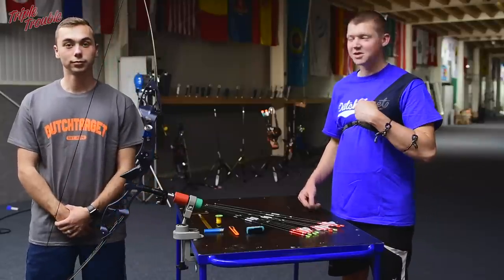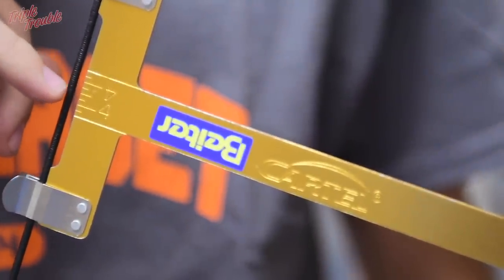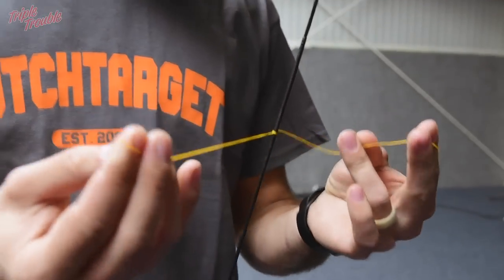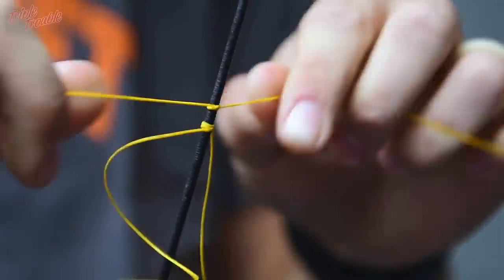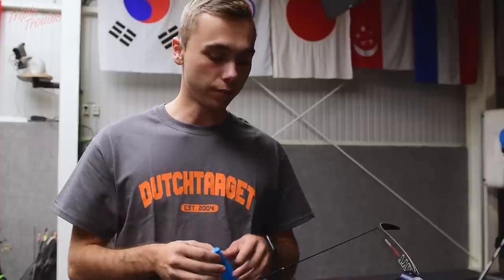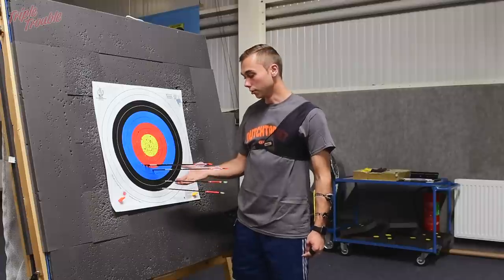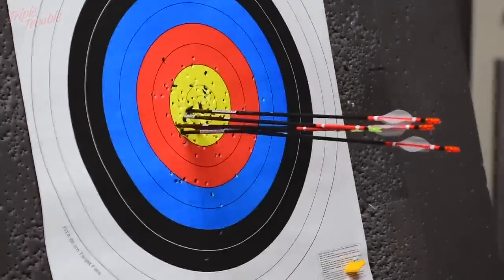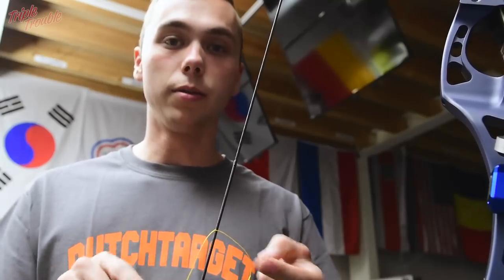Archery - HOW TO SET a NOCKING POINT [Tuning #2] with STEVE WIJLER!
A nocking point in archery can determine how the arrow flies and if it clears the bow when it's shot. By changing the nocking point, you can tune the bow in such a way that the arrow flies better and you get a more consistent result. Nocking points are typically made out of either a piece of nylon string, or a brass little ring.
In this video, Steve explains how he makes his nocking point and how he decides where to put it!

We hope you enjoy watching this video and that you learn something from it!